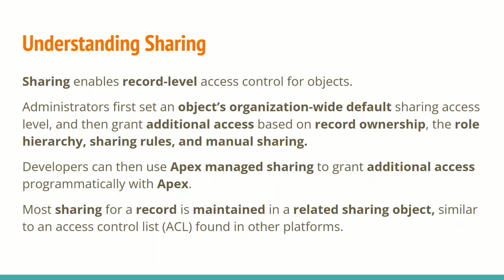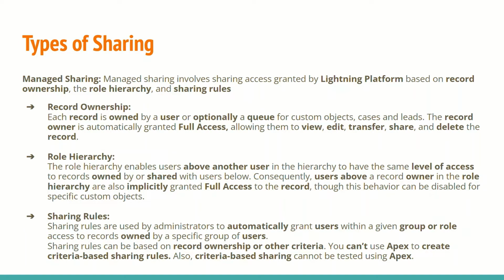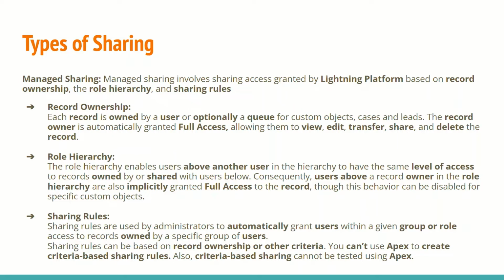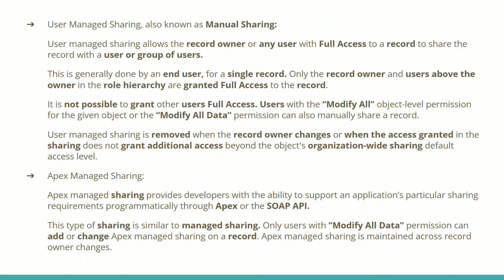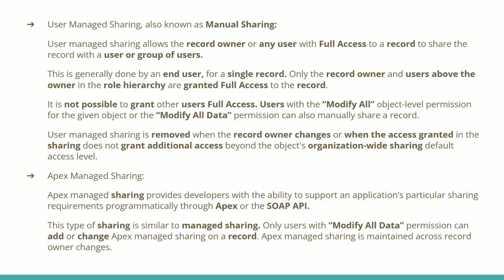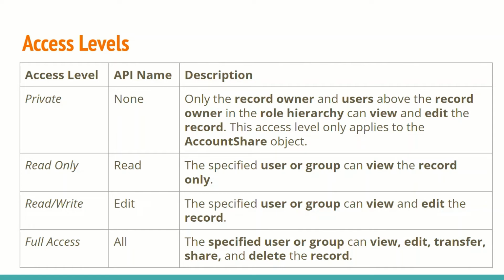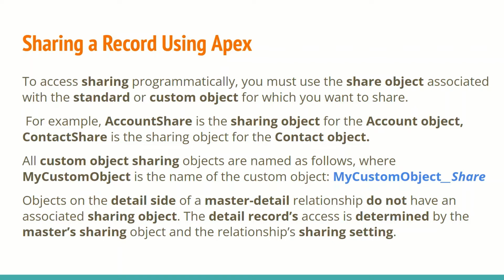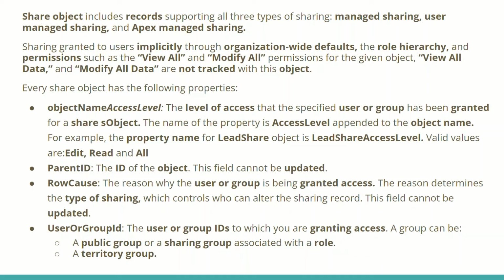Apex Development Guide | Managed Sharing | Part 6